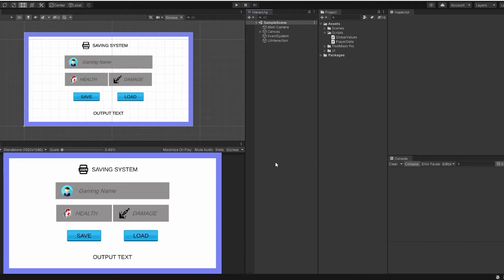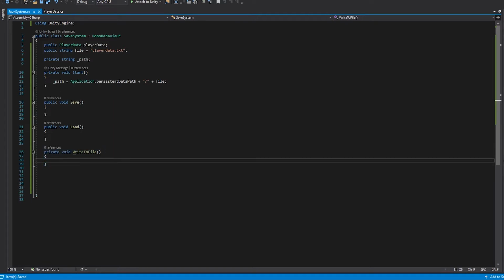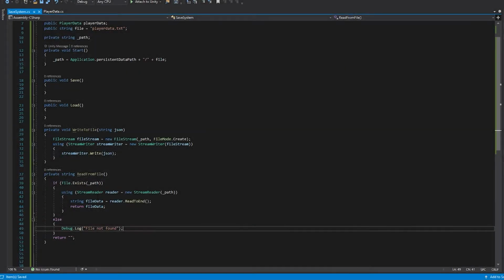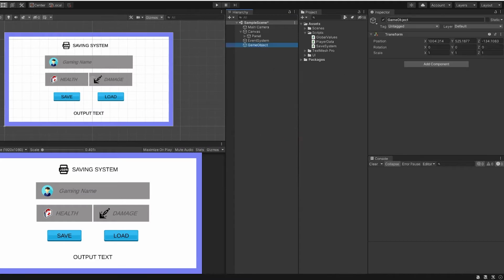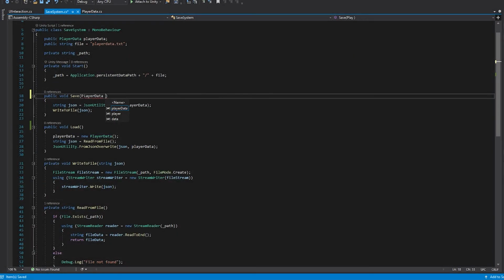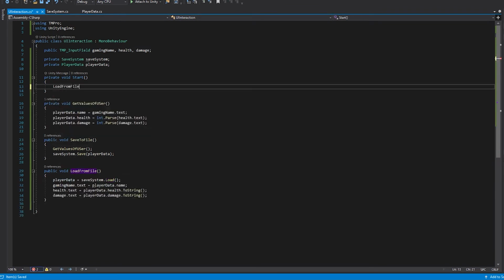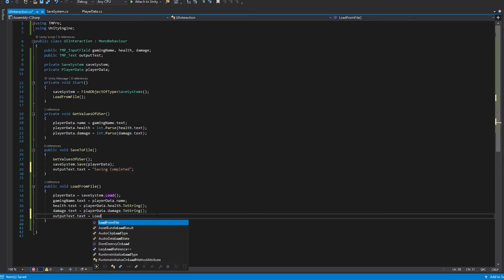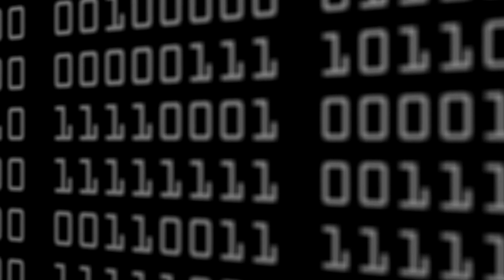How To Save/Load Data In Unity || JSON Serialization/Deserialization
JSON Serialization is the second way out of the three ways of saving local data in Unity. It is not secure as users can modify the data outside the game.